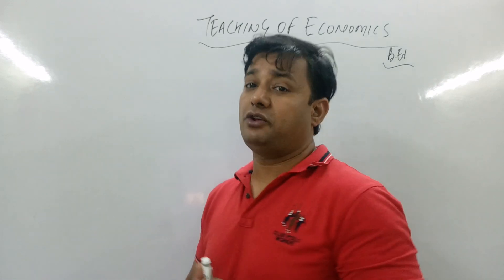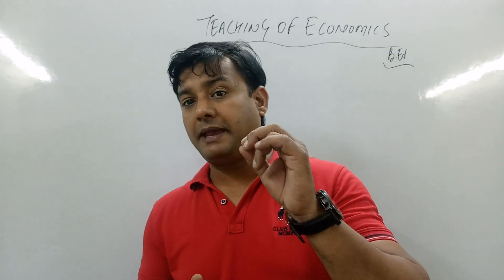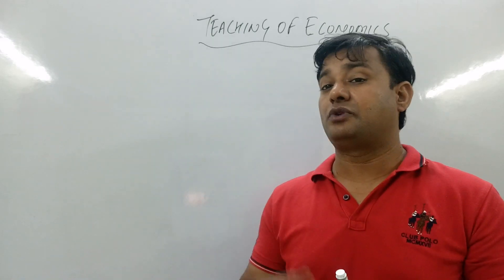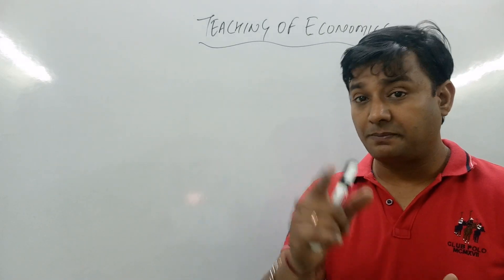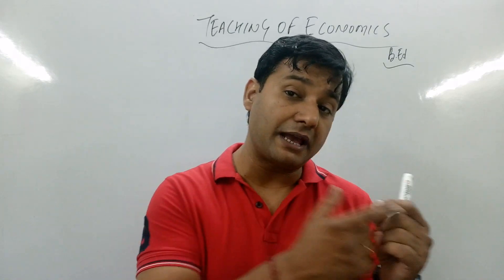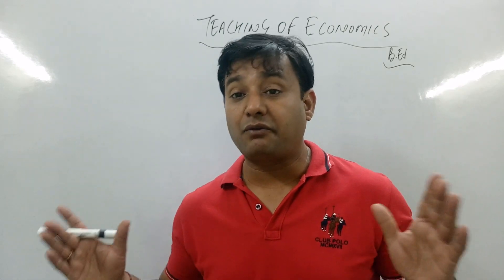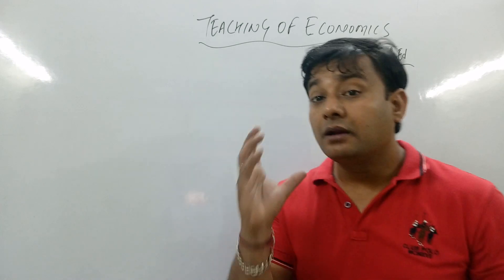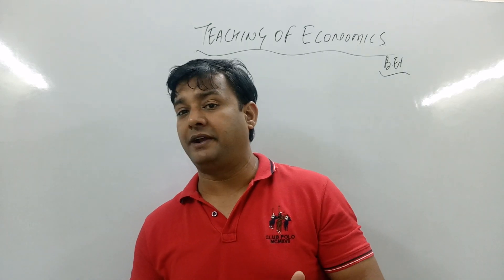Final preparations of pedagogy of economics for b. Ed students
Teaching of economic for b. Ed students
Important questions for teaching of economic b. Ed students of MDU / KUK / CDLU / CRSU
Final preparations of pedagogy of economics
Must do questions for exam teaching of economic for b. Ed students